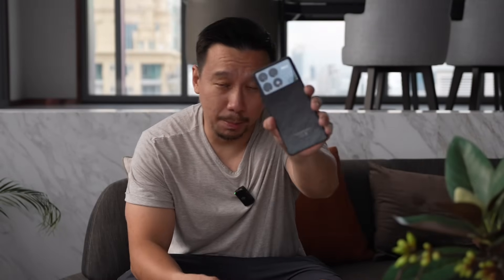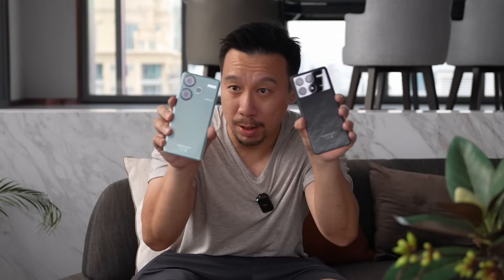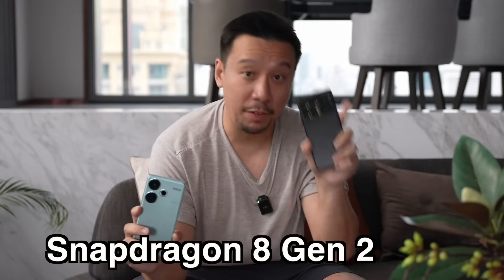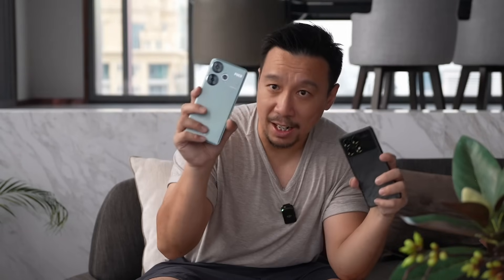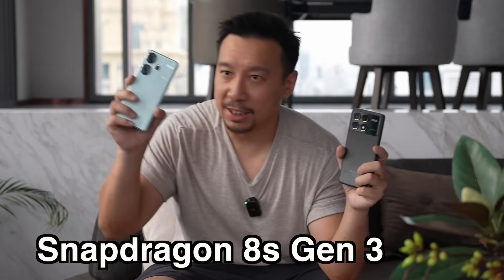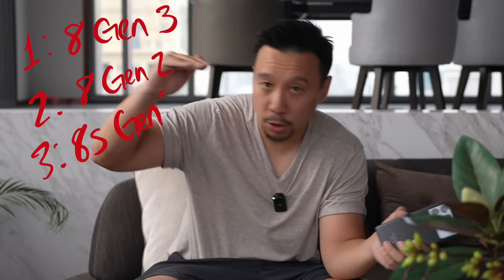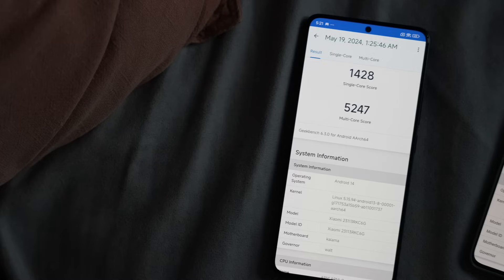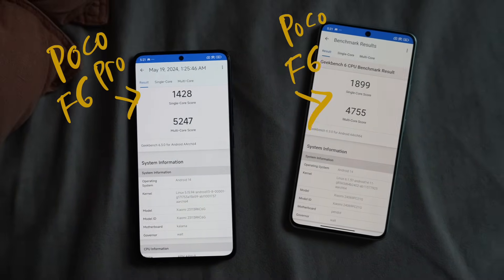Poco F6/F6 Pro Overview: Snapdragon 8S Gen 3 Is Here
The Poco F6 and F6 Pro are mid-range phones that offer very slim bezeled OLED screens, a Snapdragon 8S Gen 3 or 8 Gen 2 chip, in an aluminum framed package.